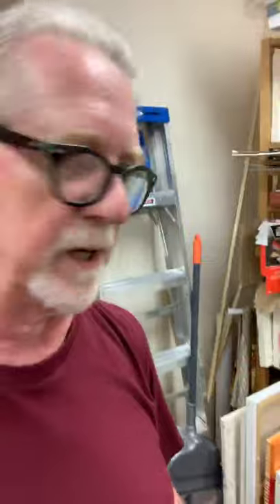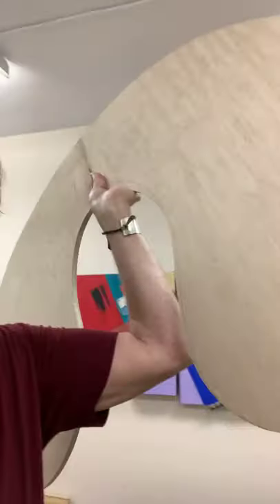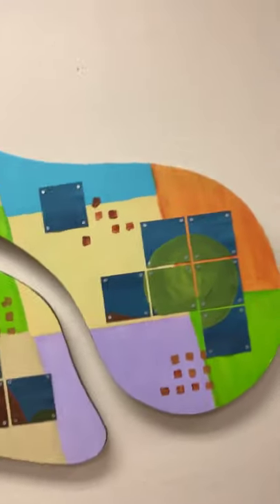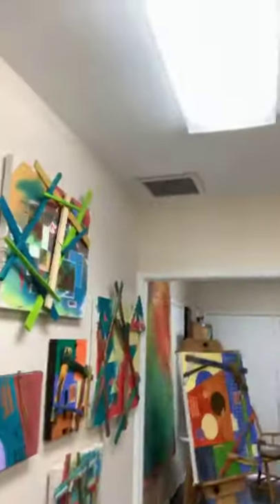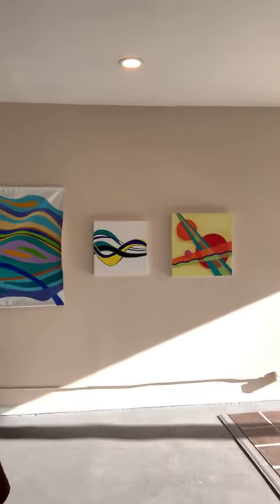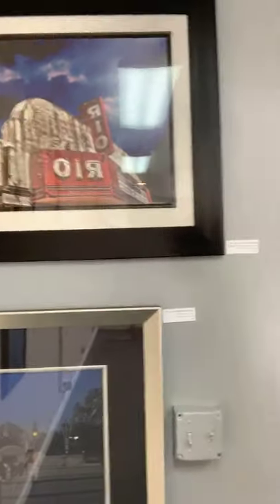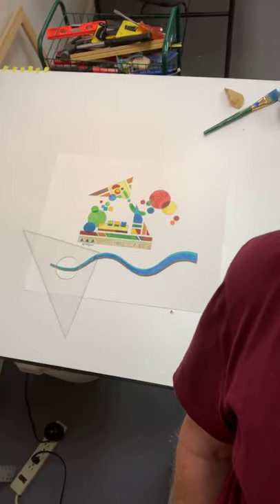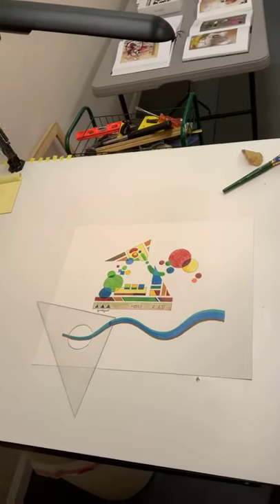My Art Process, April 2020, Part 2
Part 2 of my video from Tim J Leary Studios and Gallery